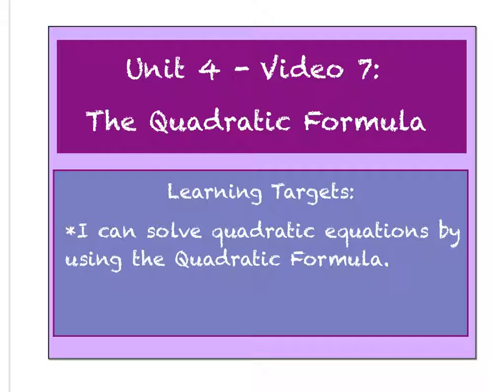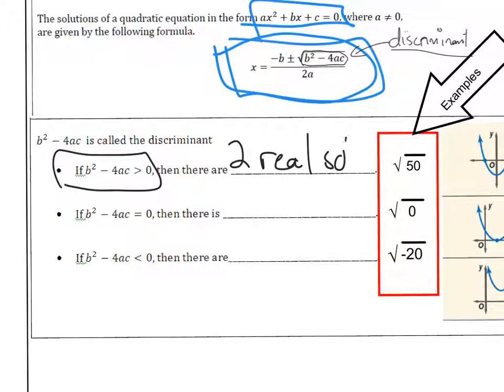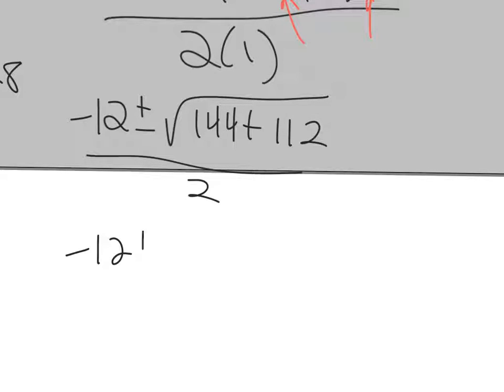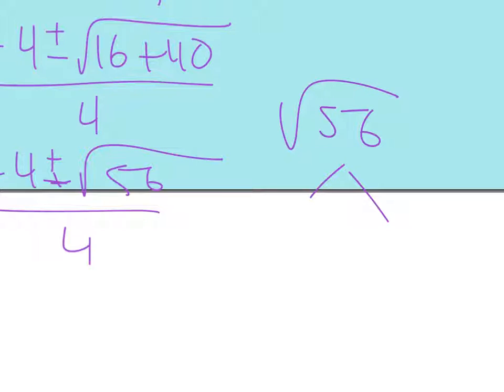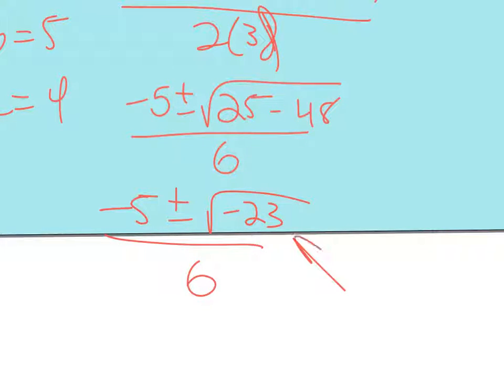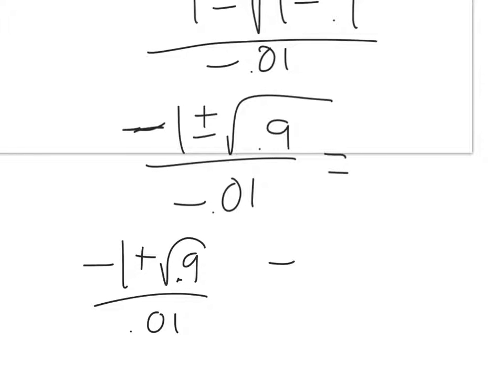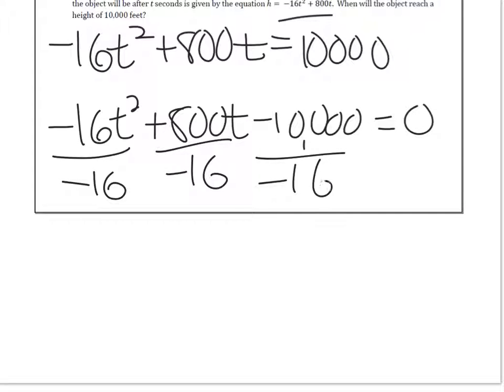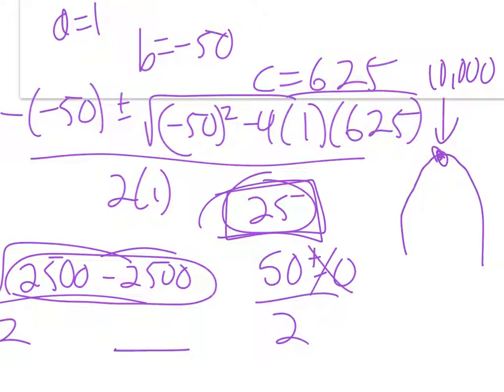4.7 Quad Form Alg2A